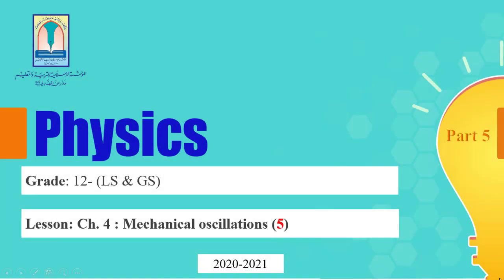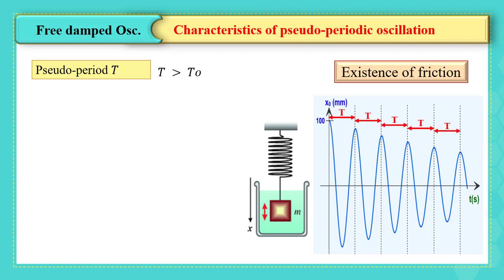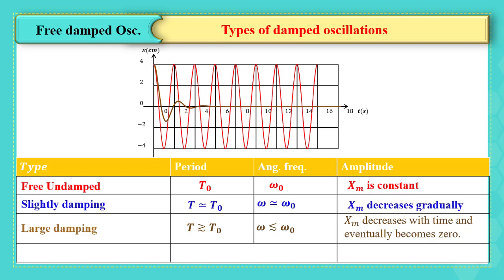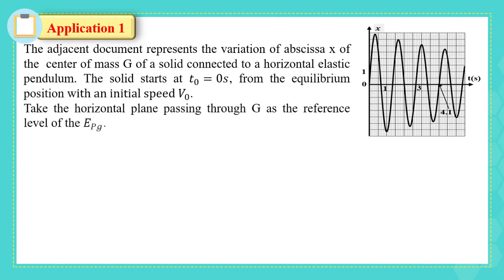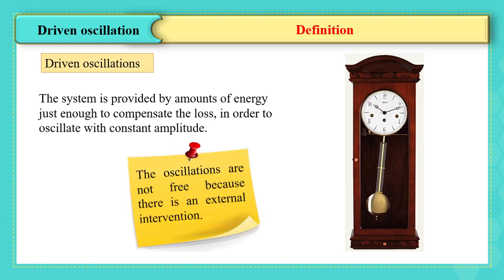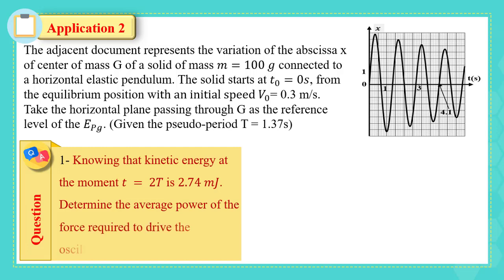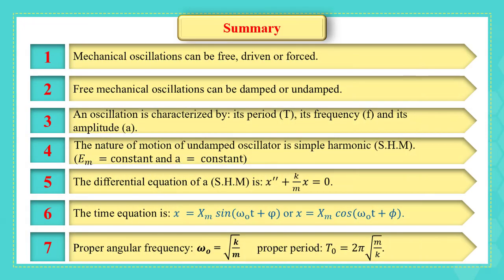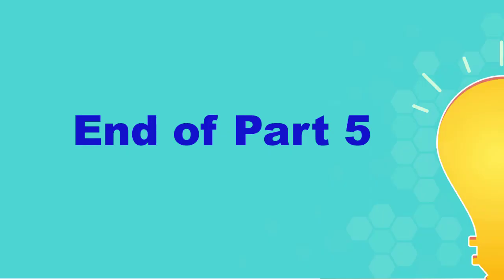G12 LS and GS Phy Ch4 Video 6 of 6 En 21 22